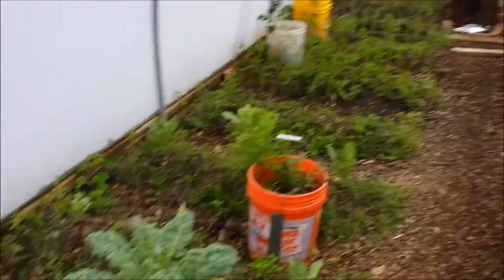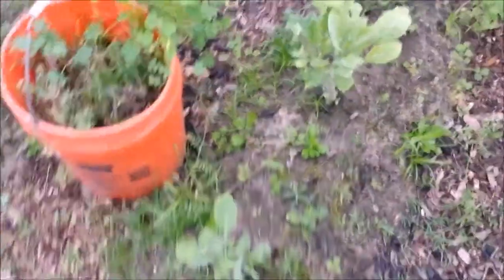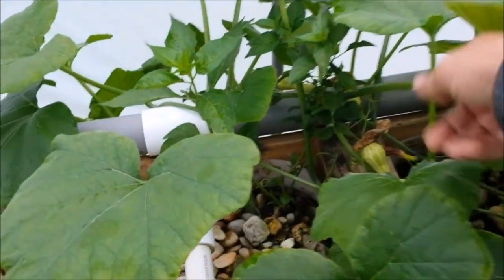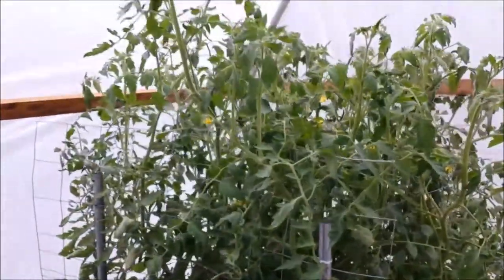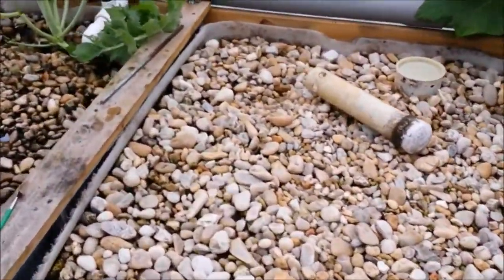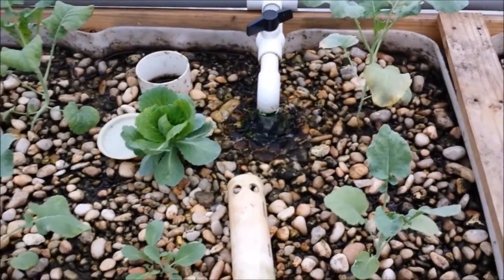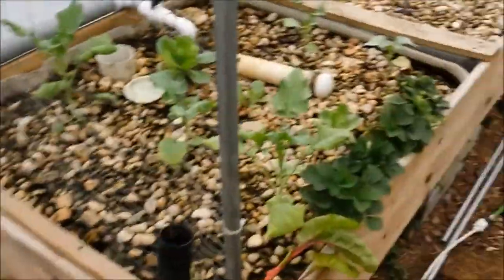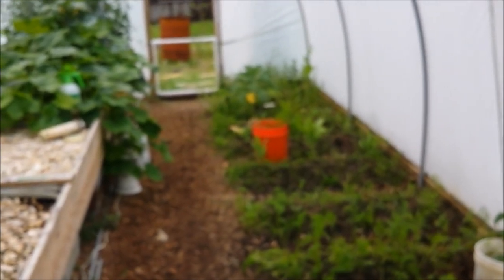Aquaponics Update 4-18-2014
Update on the system that I shot just prior to doing some work in the greenhouse and on the system.